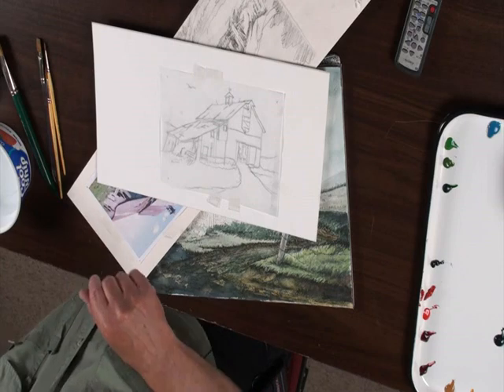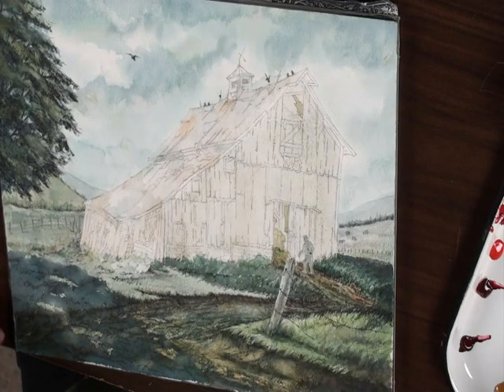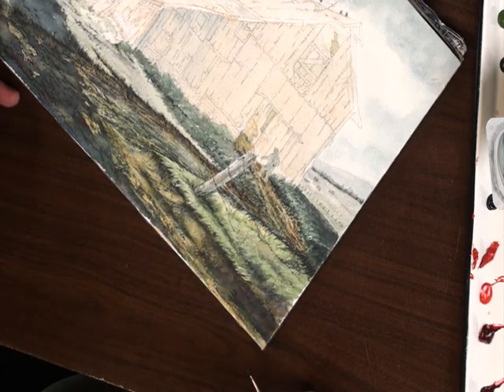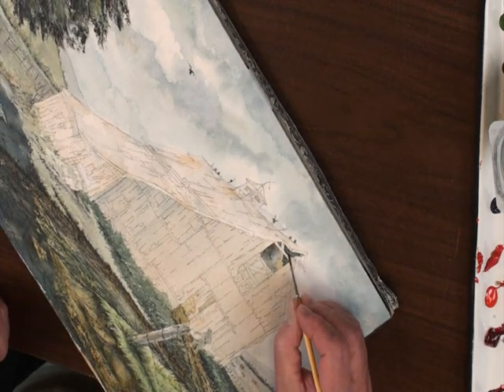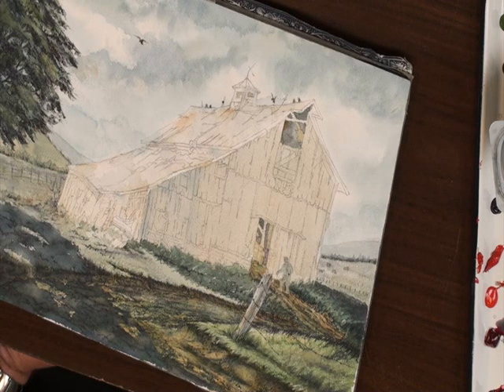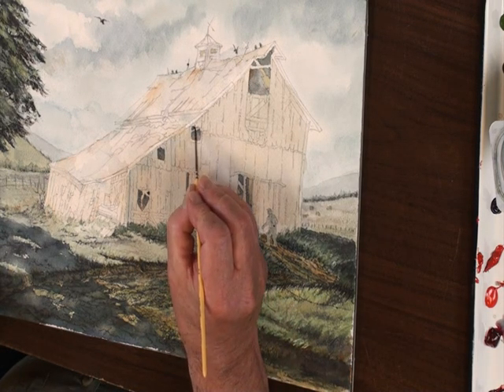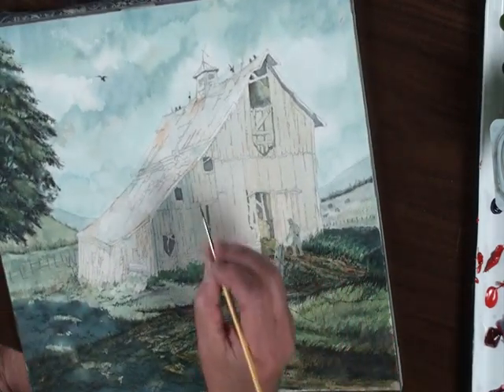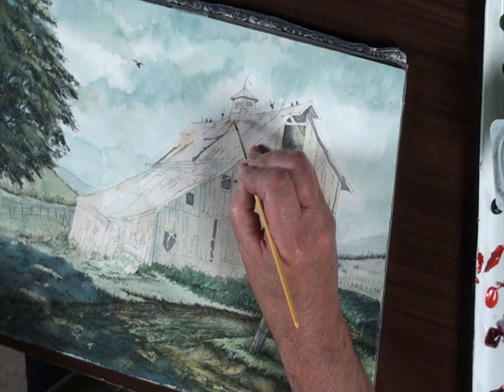Robert Jeffery White Barn Part 1